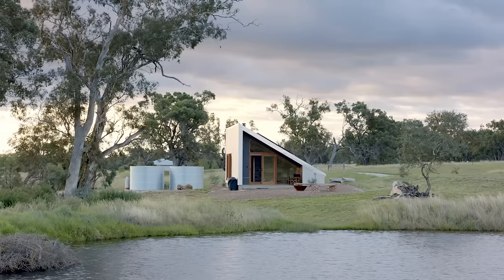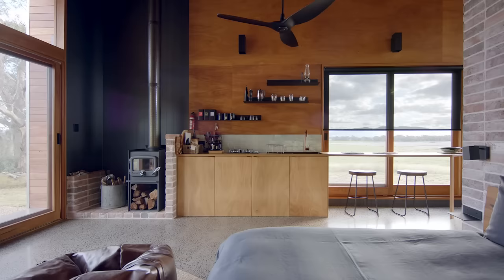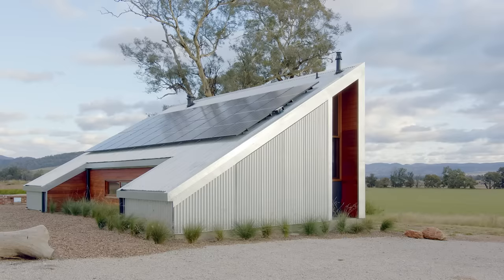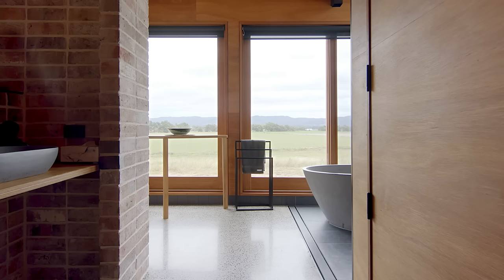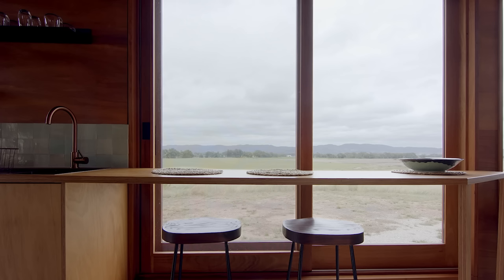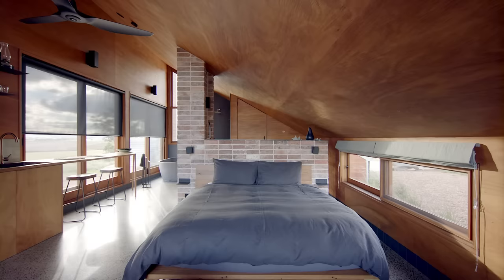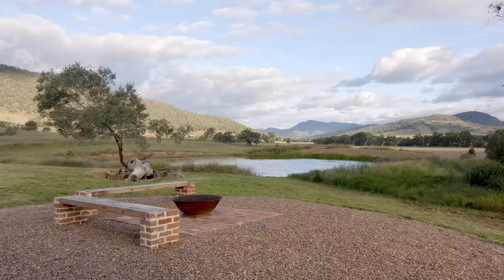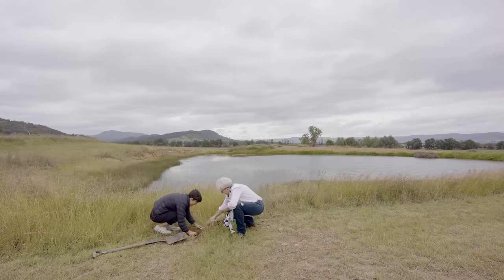NEVER TOO SMALL 40sqm/430sqft Tiny Cabin - Gawthorne's Hut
Gawthorne’s Hut’s hosts created a unique off-grid cabin on their working family farm, featuring expansive windows and an open plan interior to maximise the views. If you have a unique space to share, head to learn more about hosting on Airbnb. As an Airbnb partner we earn a small fee when people we refer start hosting on Airbnb. You can check out this spectacular Airbnb

Produced by: Newmac
Creator: Colin Chee
Producer: Lindsay Barnard
Camera: Colin Chee
Editor: Jessica Ruasol